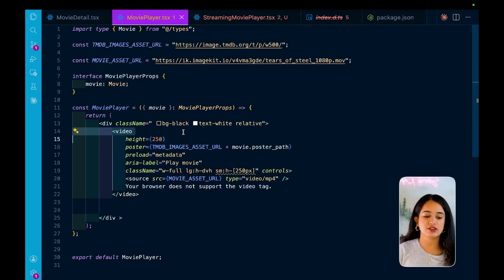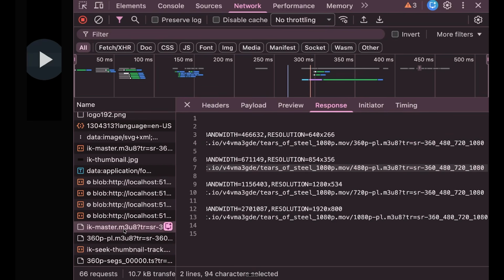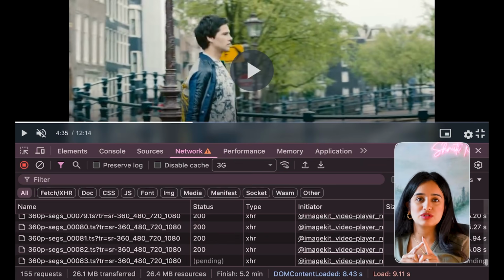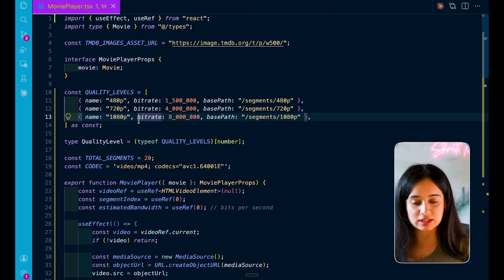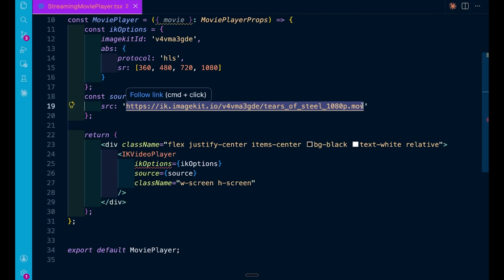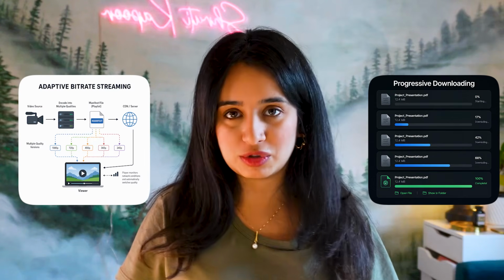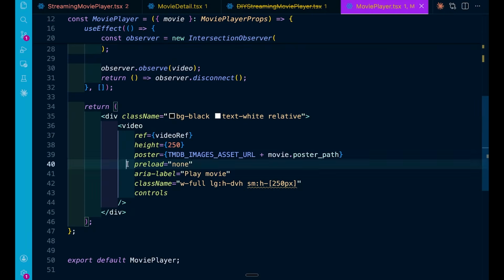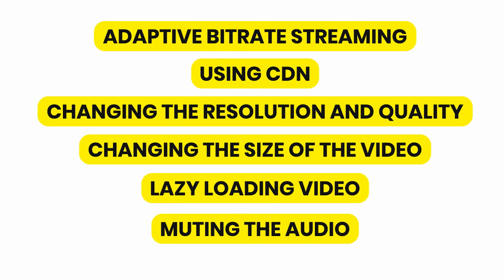React Performance: Video Optimization using Adaptive Bitrate Streaming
Learn video optimization  with adaptive bitrate streaming, the encoding ladder, the Media Source API, and how a platform like ImageKit handles this in production so you don't have to build an encoding pipeline from scratch.

*RECOMMENDED RESOURCES*
1. React Course for beginners
3. Become an AI FullStack Developer
4. Cracking the React Interview

*FREE RESOURCES*
1. FREE React Interview Questions Book

*CHAPTERS*
0:00 Intro
0:50 Why your video is slow
1:41 What is Adaptive Bitrate Streaming
4:34 How does Adaptive Bitrate Streaming work?
6:05 Implementing Adaptive Bitrate Streaming
6:53 Adaptive Bitrate Streaming with ImageKit
8:55 When is Progressive Download better?
9:48 4 more Video Optimization Techniques
12:46 Recap

Topics covered: adaptive bitrate streaming, video performance optimization, Media Source API, HLS, encoding ladder, CDN for video, ImageKit, React video performance, production video architecture